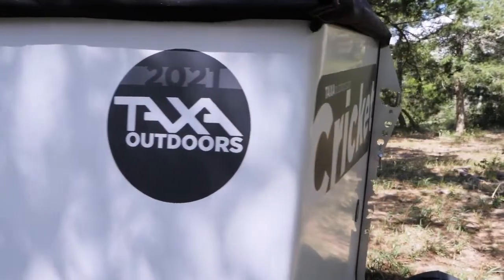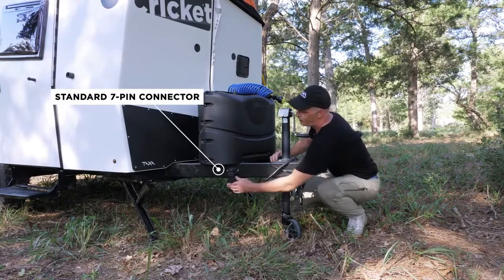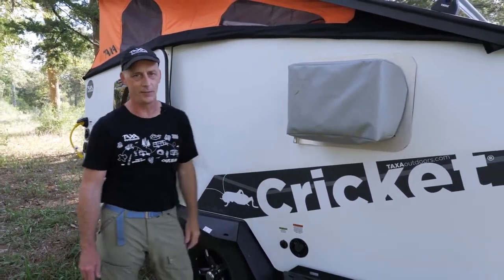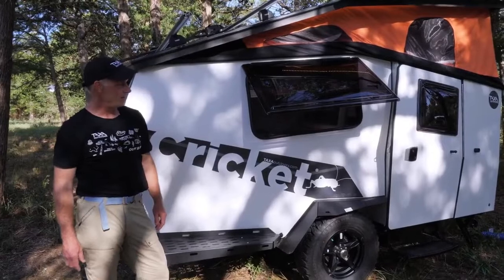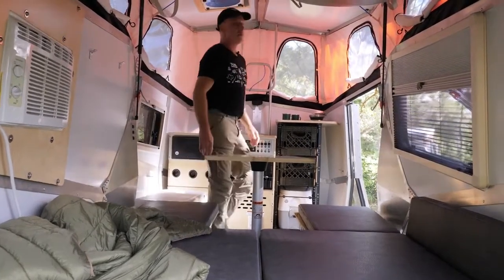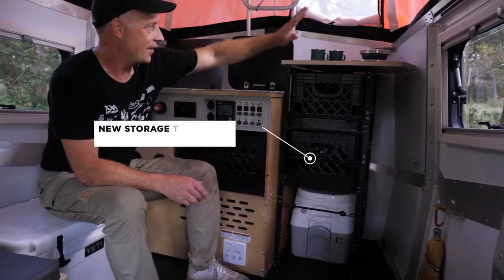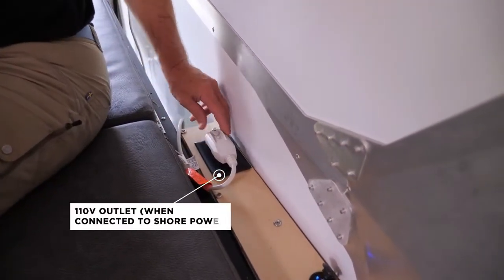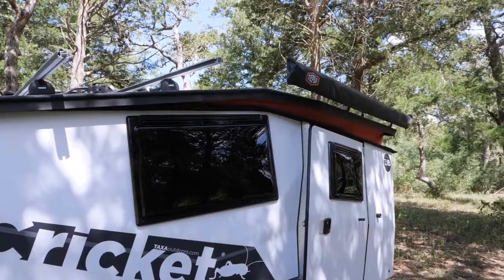TAXA Cricket Walk Around at the Nashville RV Dealership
Lightweight and rugged, Cricket is the perfect blend of sophisticated design and purpose that’s towable by many four-cylinder engines. With sleeping room for two adults and two children, TAXA’s NASA-inspired design features integrated plumbing and electrical systems to prepare you for excitement wherever the journey leads.
NashvilleRV is TAXA Outdoors’ authorized dealer in the Nashville area.